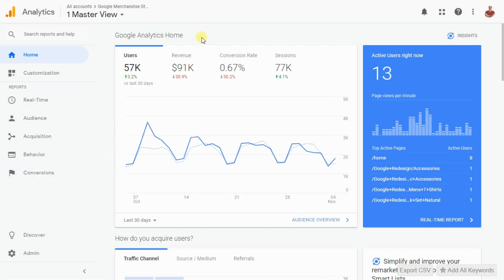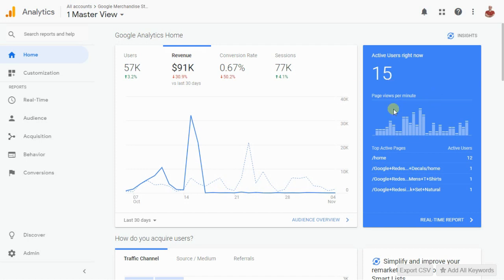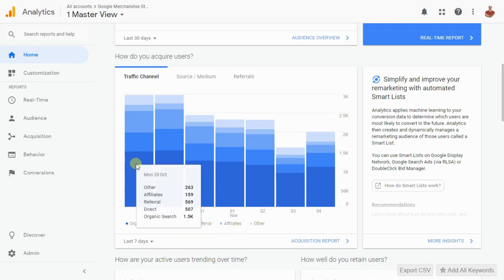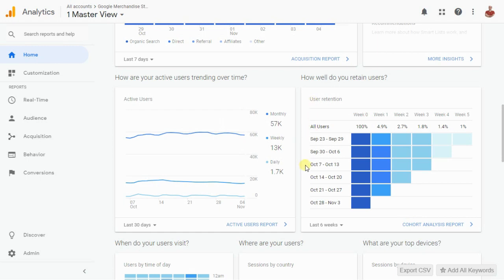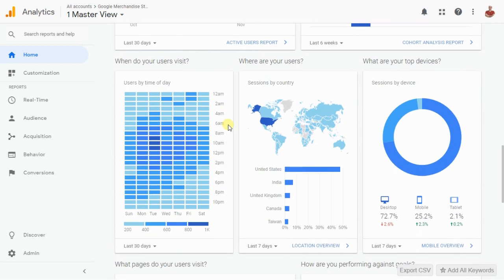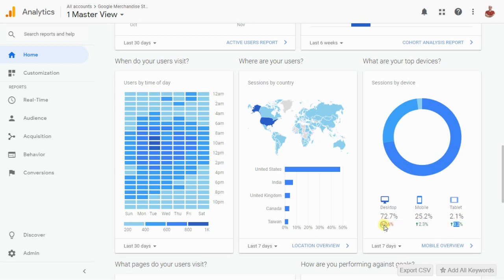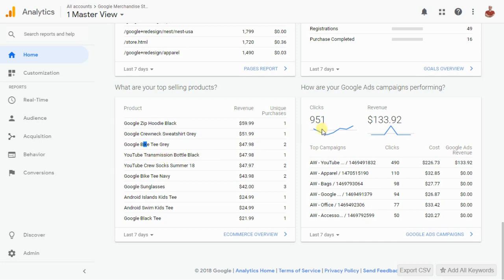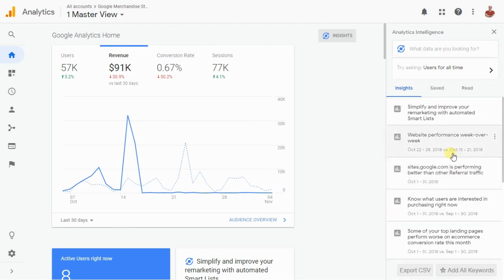Google Analytics Reports Explained with Real eCommerce data: #9 Home Page Reports